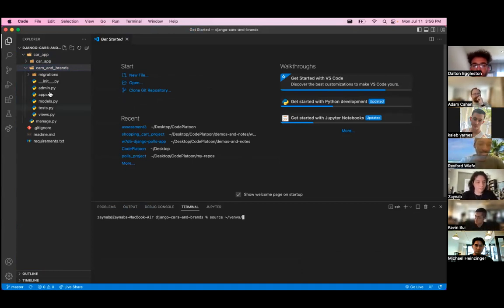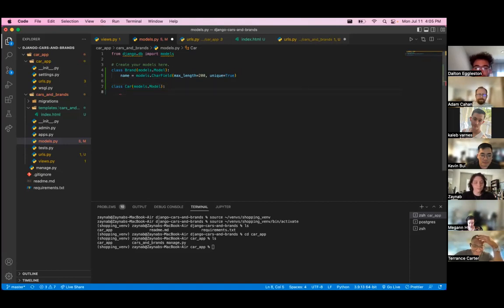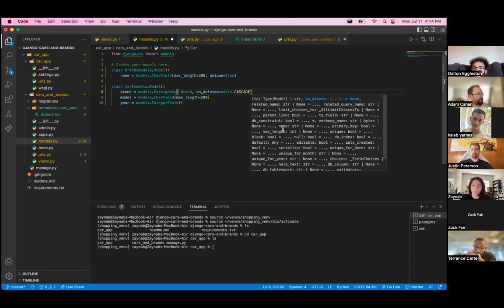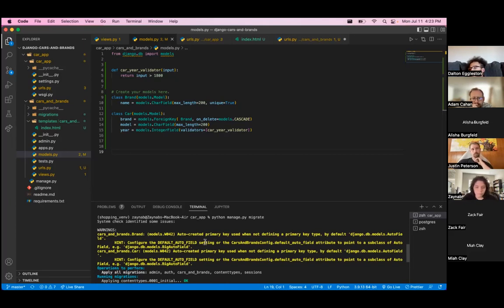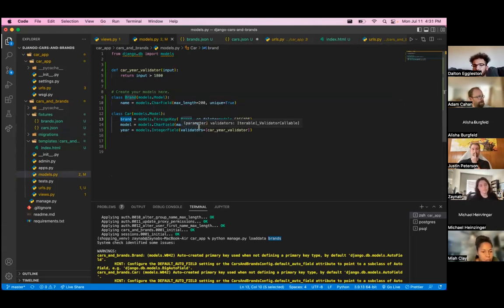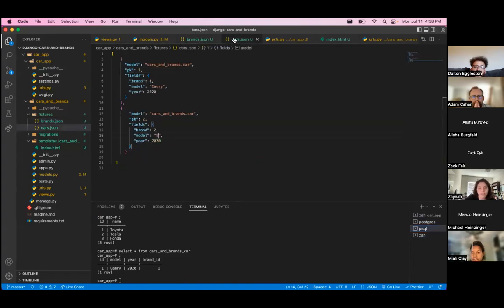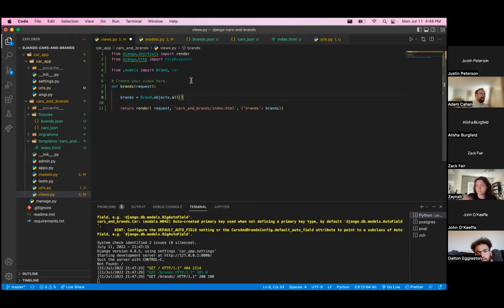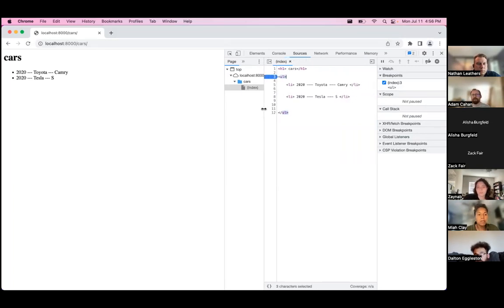W8D1: Cars Brands Pairing Exercise (1 of 1)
Romeo Platoon